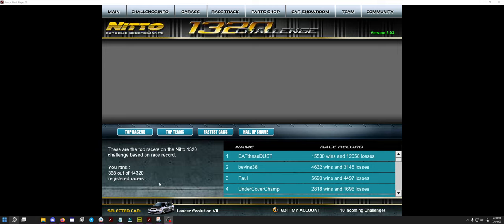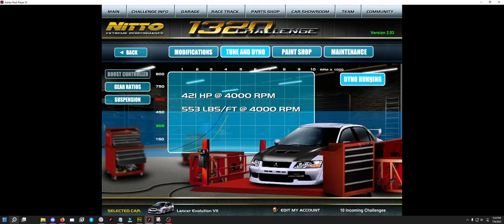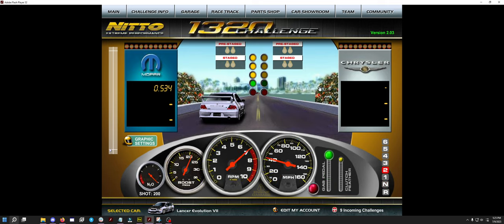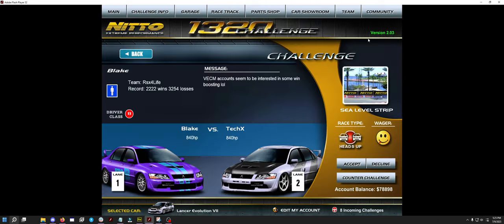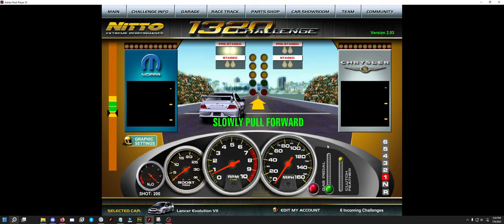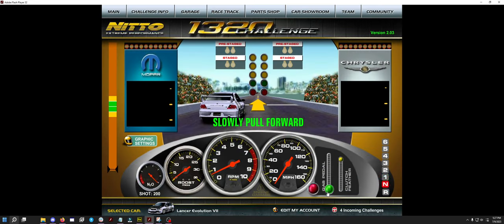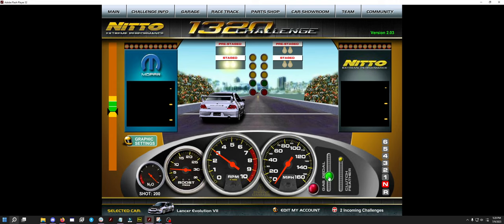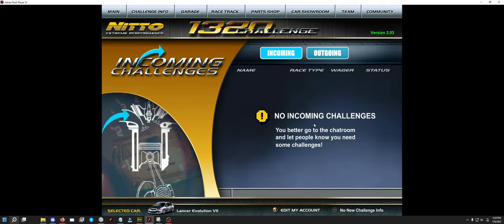1320 Challenge Mitsubishi Evo H2H Setup - 7.78x Ratios!